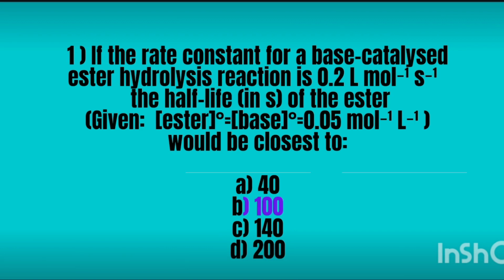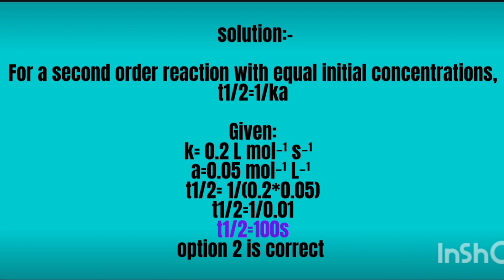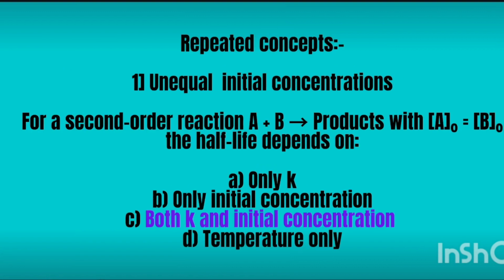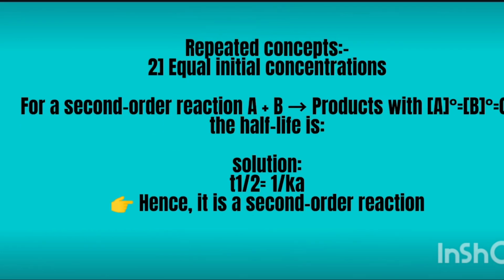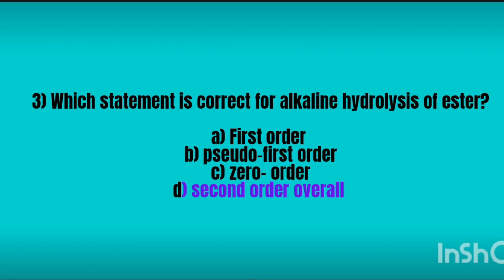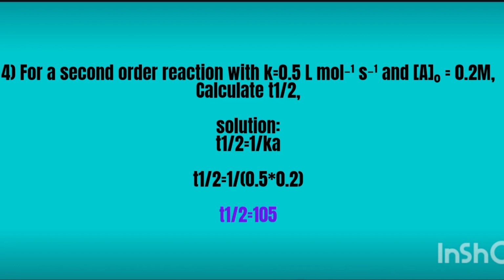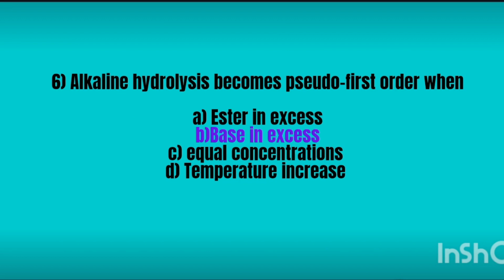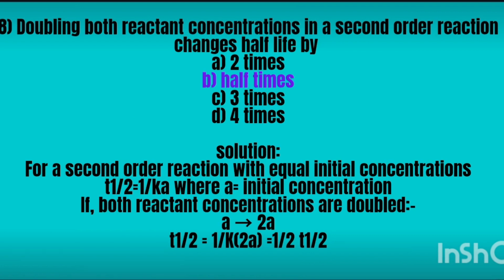Second Order Kinetics – Complete Numericals |Chemical kinetics|| CSIR NET Physical Chemistry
In this video, we solve important numericals from Second Order Kinetics in a clear and exam-oriented manner.
Topics covered: • Integrated rate law
• Unit of second order rate constant
• Half-life derivation
Perfect for CSIR NET, MSc, BSc and competitive exams.